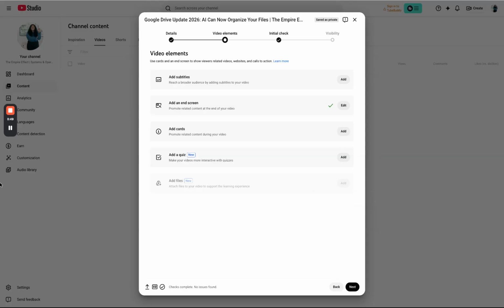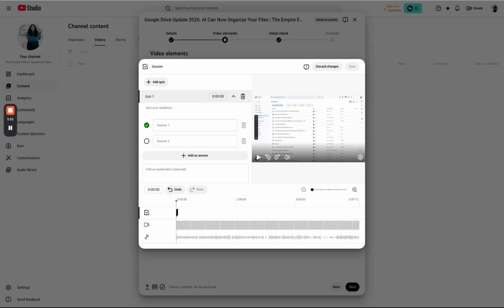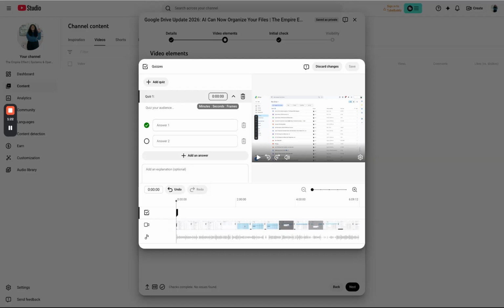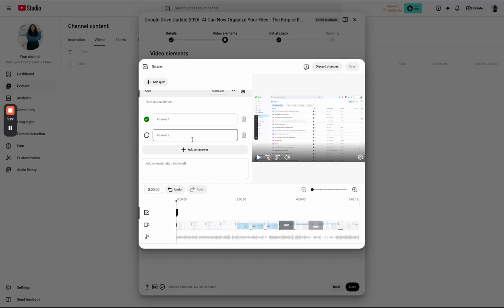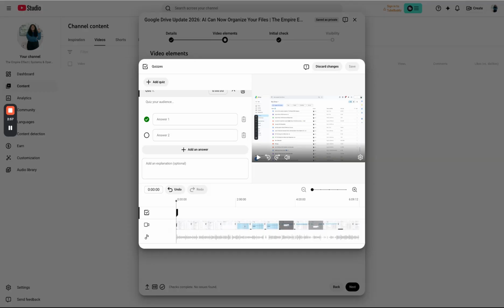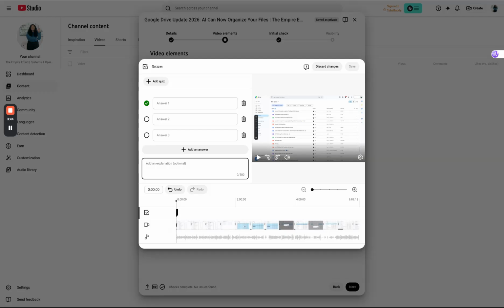YouTube Just Added Quizzes to Videos! NEW Interactive Quiz Feature Tutorial (2026)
YouTube just rolled out a brand new Quiz feature inside YouTube Studio, and creators can now add interactive quizzes directly to their videos.

In this tutorial, I'll show you where to find the new Add a Quiz option, how it works, and why it could help improve audience engagement and retention.

If you create tutorials, educational content, coaching videos, Google Workspace training, AI tool walkthroughs, or business content, this is a feature worth testing.

In this video:
• How to find the new Quiz feature
• How to add quizzes to YouTube videos
• Why interactive content matters
• Ideas for using quizzes in tutorials

📌 Want 1:1 support?
Apply to work with me or book a discovery call